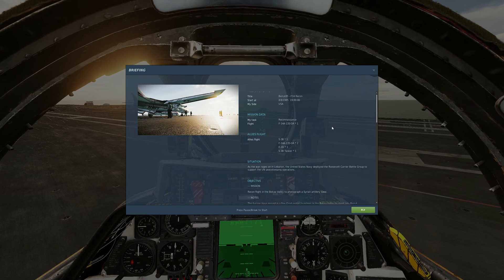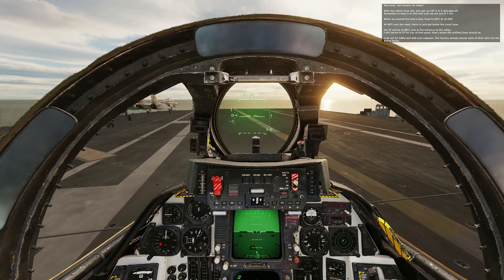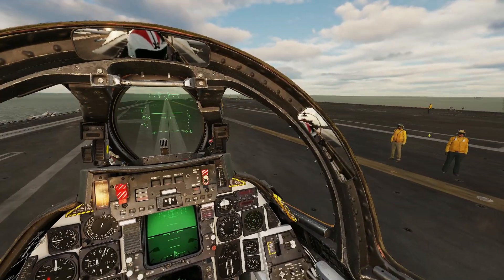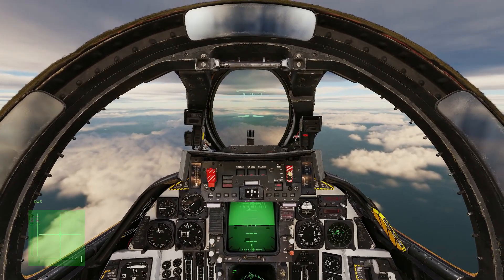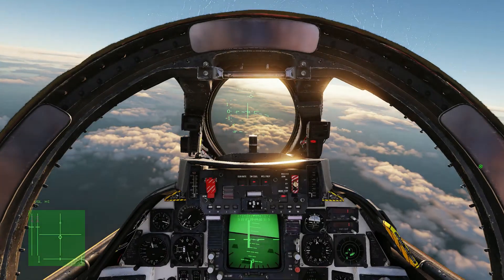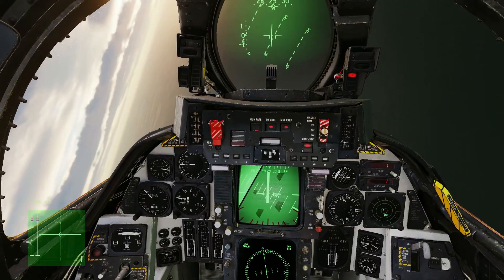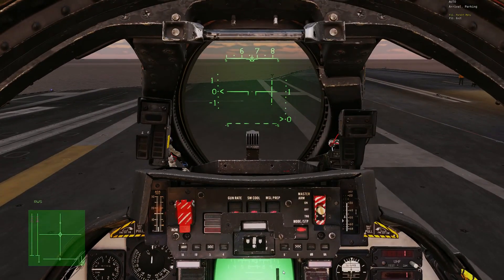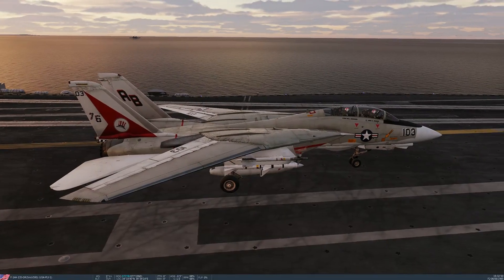DCS World: F-14 Beirut - 85 F-14A Recon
"Recon flight in the Bekaa Valley to photograph a Syrian artillery base."
"The Syrians have moved in a few Grad rocket launchers in the Bekaa Valley to shoot into Beirut.
Command wants these Grads dead, so you will be flying a solo recon flight to take some TARPS photos of the enemy units, then we will launch a flight of Hornets to take them out."